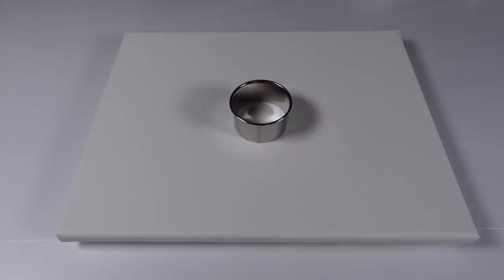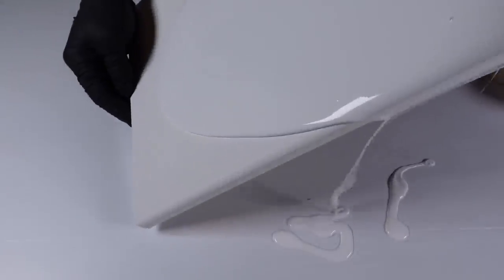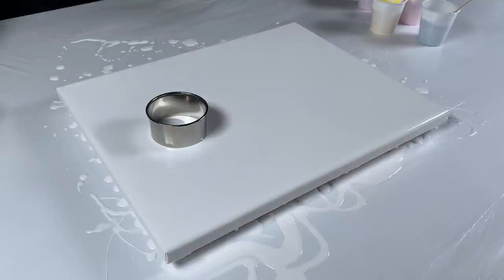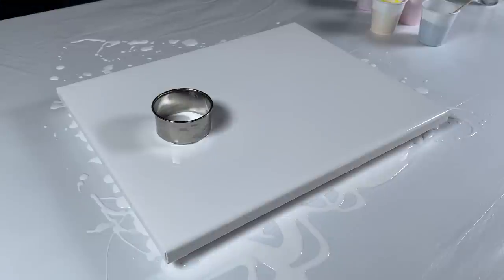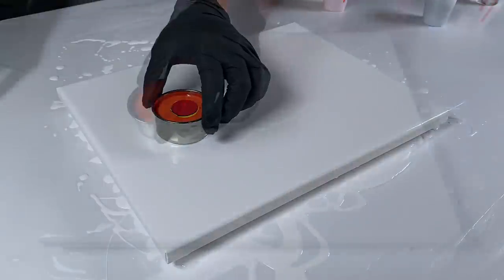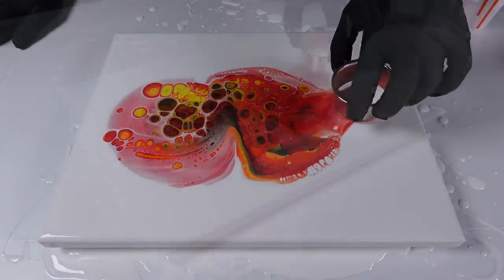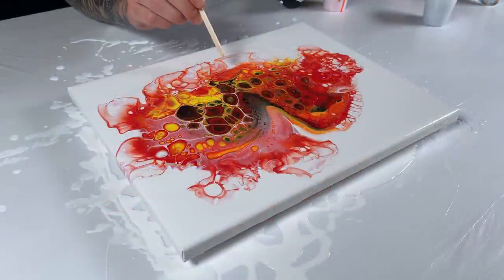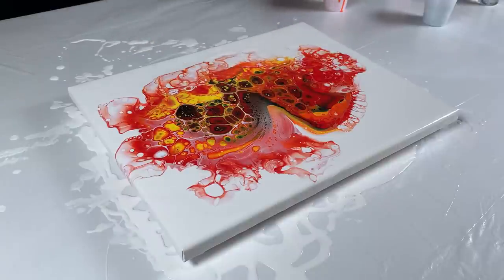CELL EXPLOSION! Open Cup Acrylic Pouring for Beginners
In today’s video, Open Cup Acrylic Pouring for Beginners, we are doing open cup acrylic pouring with silicone oil. This technique is perfectly suited acrylic pour for beginners as it is a very easy concept to replicate and its alot of fun! This is quickly becoming one of my favorite techniques of fluid art and it is so satisfying! If you enjoy Open cup acrylic pouring, I suggest giving this style with silicone and an open cup a try! The way the cells flow out of the open cup is amazing! I am going to show you how to use my method of doing this acrylic pour.

All artwork is for sale! Otherwise head on over to my Shopify page and check everything out there